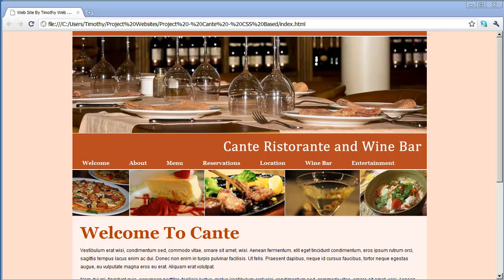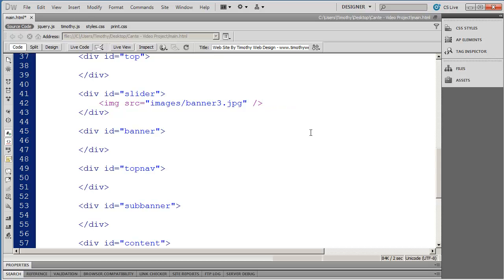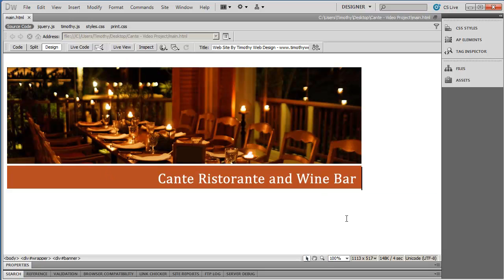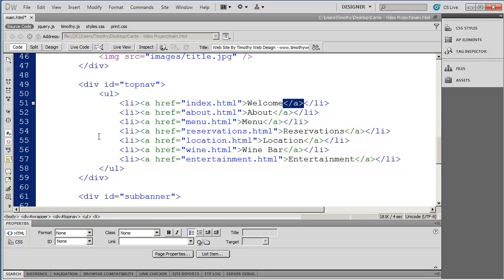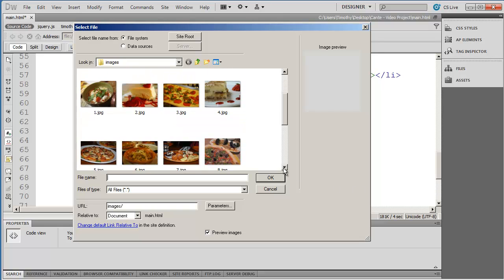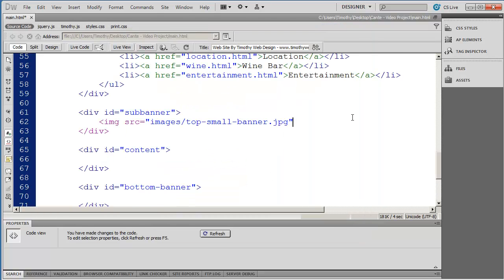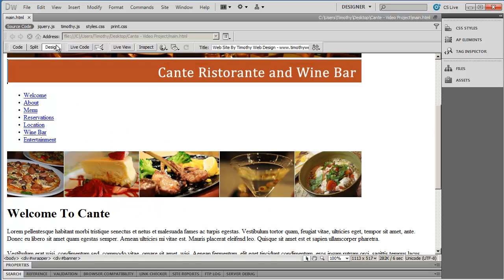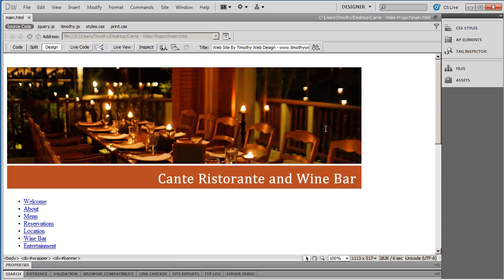32 - Introduction to Dreamweaver Tutorial (CS5)